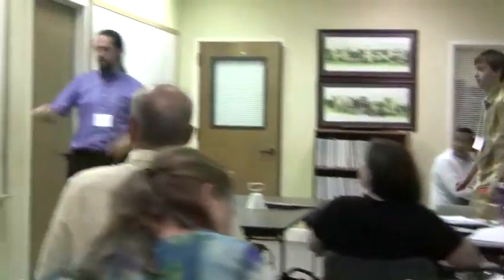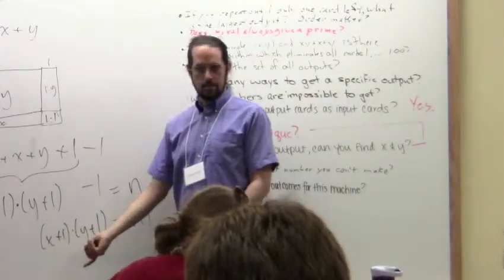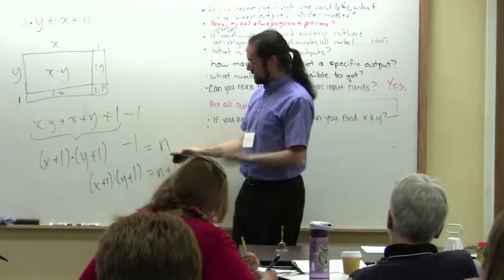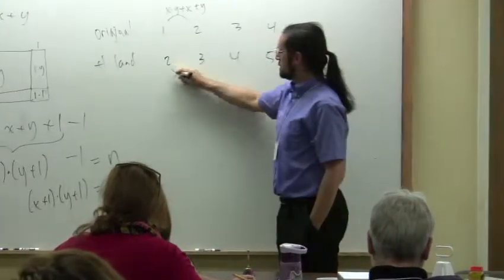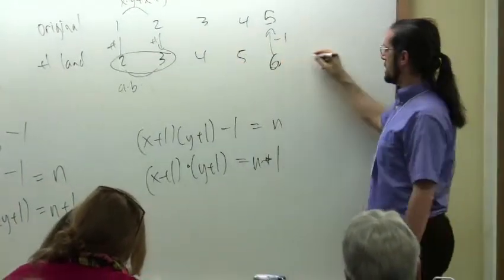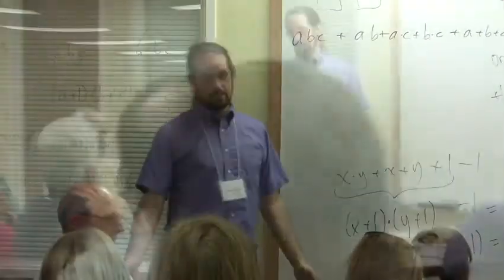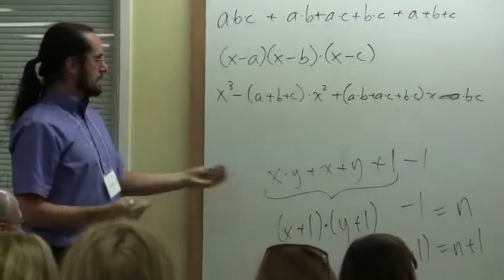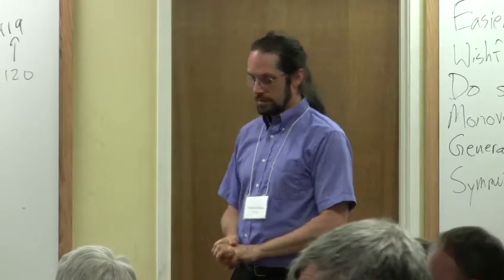Joshua Zucker, "Intro to Problem Solving," part 15 of 17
The answer: 101! minus 1. Josh takes us into Plus One Land to show why that answer works.

In this series of videos, Joshua Zucker (Julia Robinson Math Festivals) leads a Math Teachers' Circle session titled "An Introduction to Problem Solving." Josh presents a problem that seems almost impossibly difficult, but teachers discover many ways to approach it by considering smaller, simpler problems.